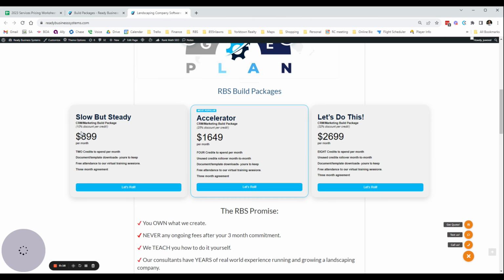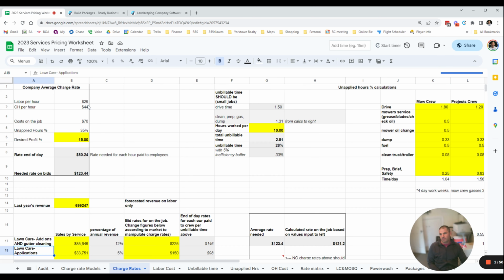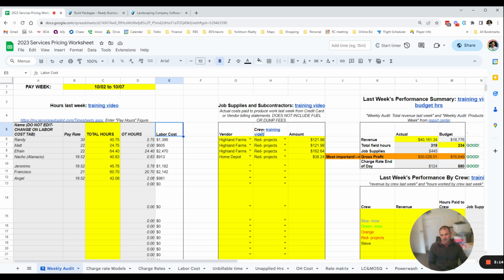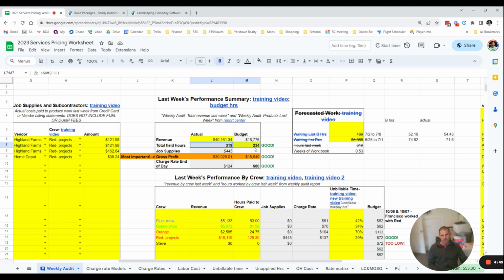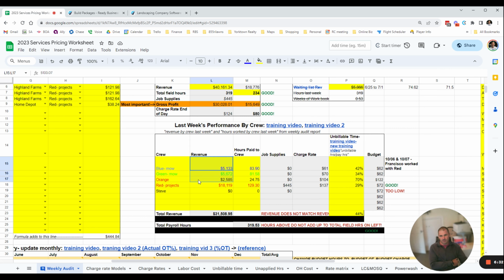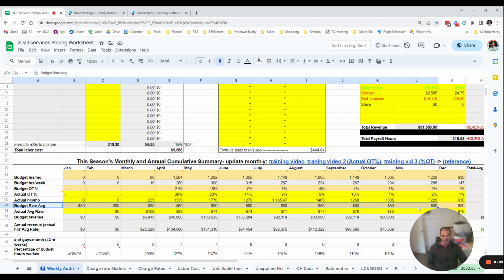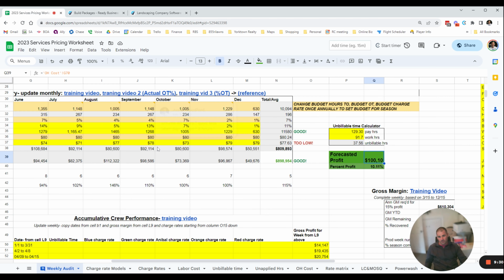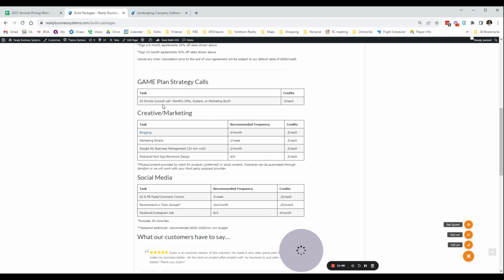RBS: KPI Build Package Options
This video explains the KPI build package option with RBS's GAME Plan build package options

In this video, Justin from Ready Business Systems walks through the Monthly KPI and Strategy Call process and explains how the financial tracking system works for service-based businesses. You’ll get an inside look at the Services Pricing Worksheet, labor cost tracking, overhead calculations, charge rates, and profit margins—all pulled from real data like QuickBooks, payroll, and expenses.

Justin explains how weekly, bi-weekly, or monthly KPI reviews help business owners understand crew performance, unbillable time, job costs, revenue targets, and seasonal budgeting. The video also covers rolling budgets, gross margin tracking, charge rates by crew and service, and how these metrics work together to hit long-term profit goals.

This system is designed to give you clear visibility into where your business is making money, where it’s leaking profit, and what adjustments are needed week to week to stay on track for a profitable year.